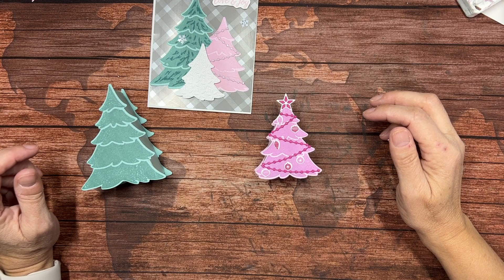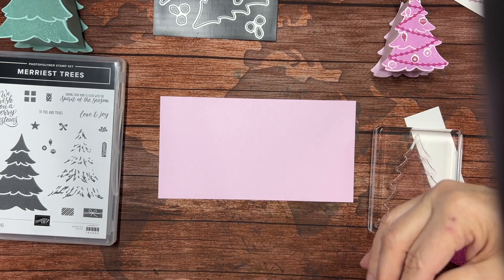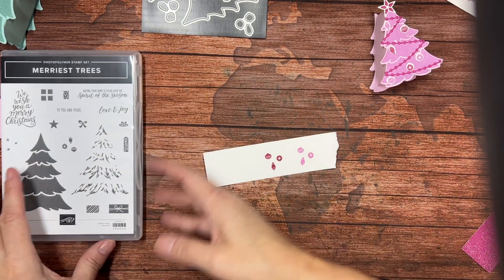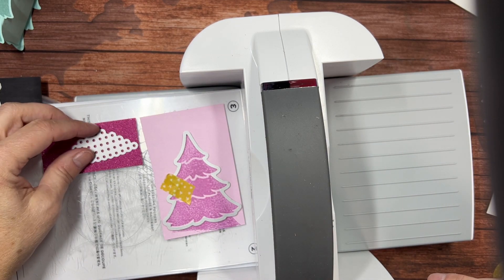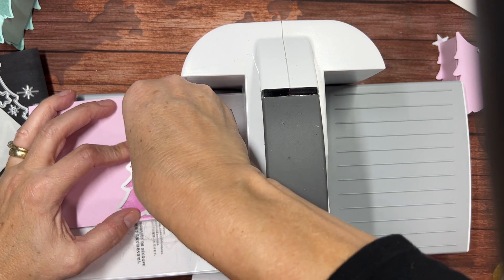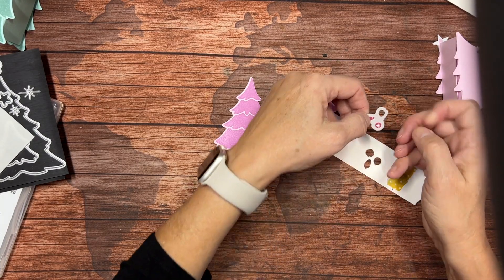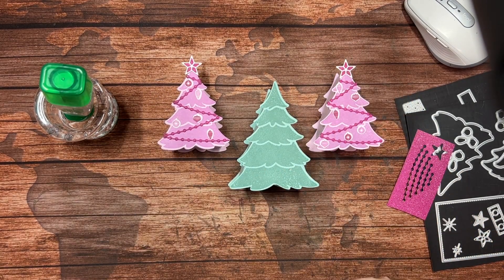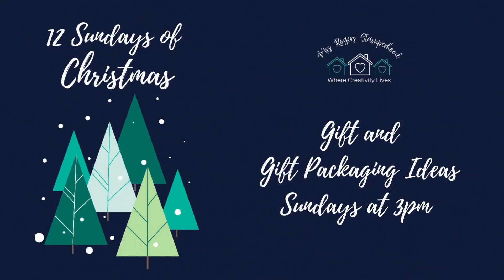The 7th Sunday of Christmas in Mrs. Rogers' Stamperhood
I have the MOST adorable treat holder for you today! It's a resized version of one that Brenda Quintana had posted about a month ago. It's a very easy project and one that I think you'll use over and over again.